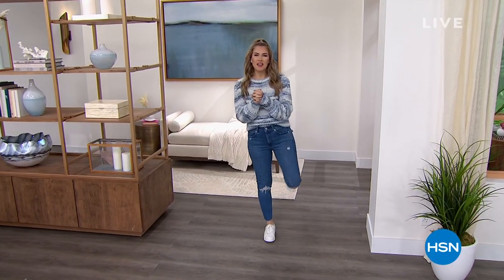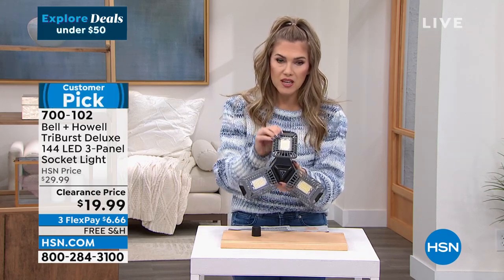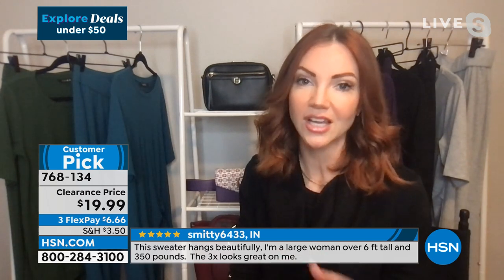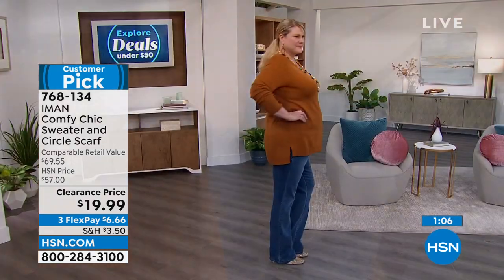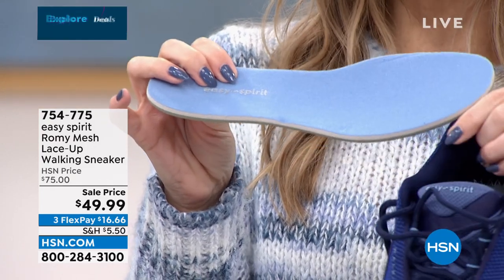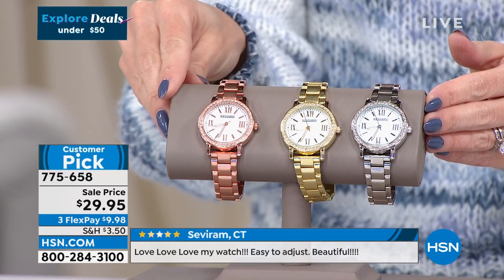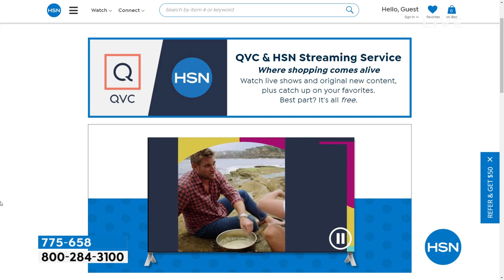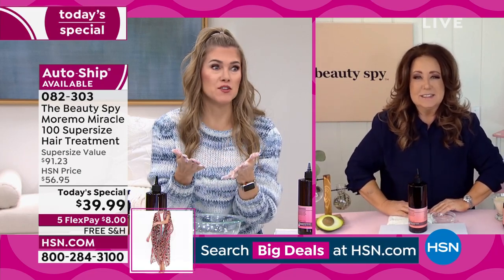HSN | Explore Deals Under $50 01.26.2022 - 08 AM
Discover amazing deals on a selection of HSN favorites under $50.